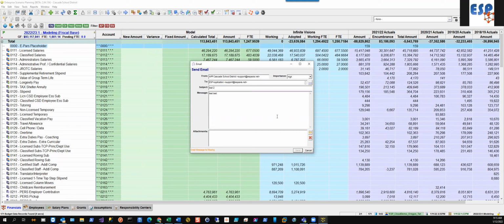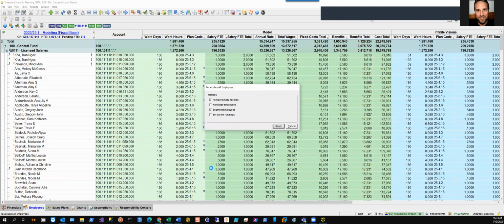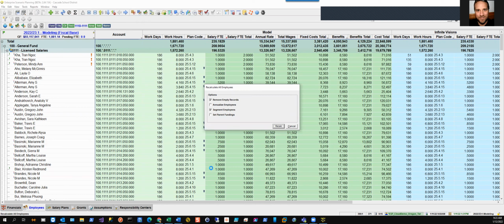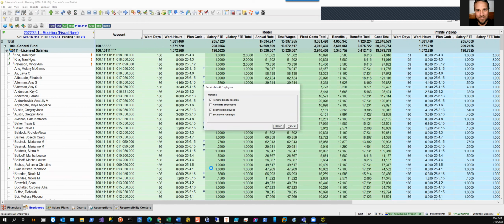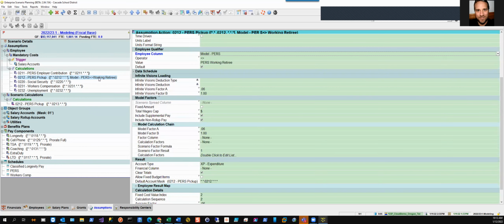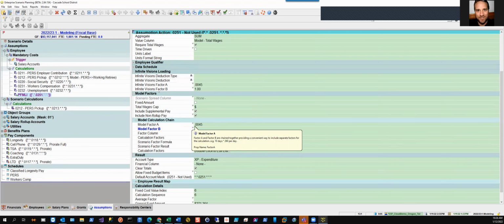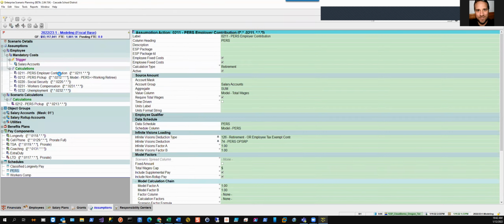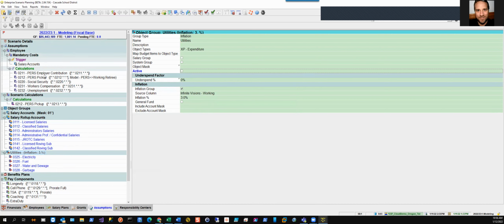ESP Winter Workshop Wednesday Jan 12 Morning Session